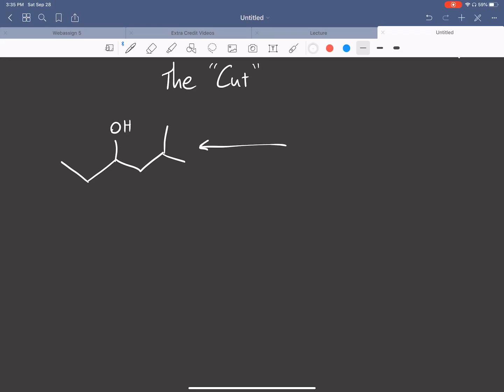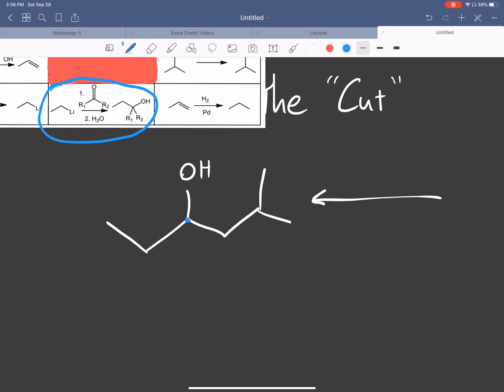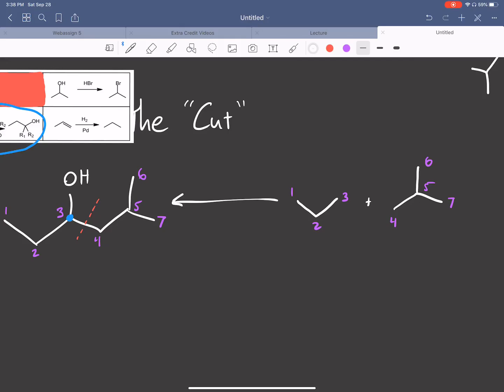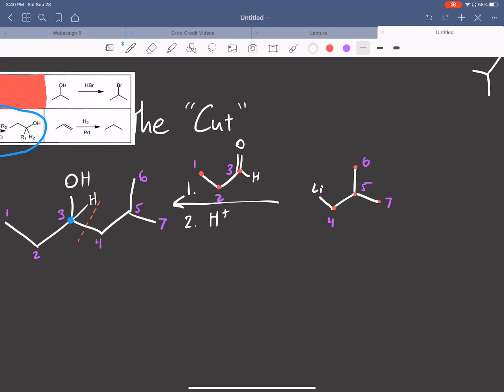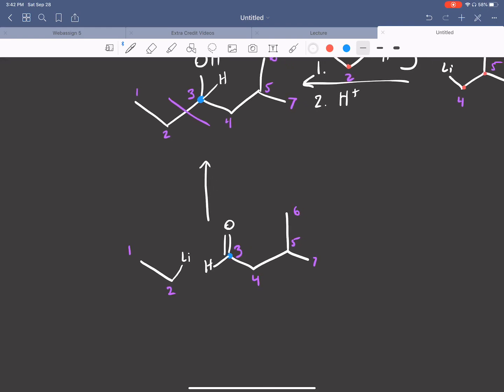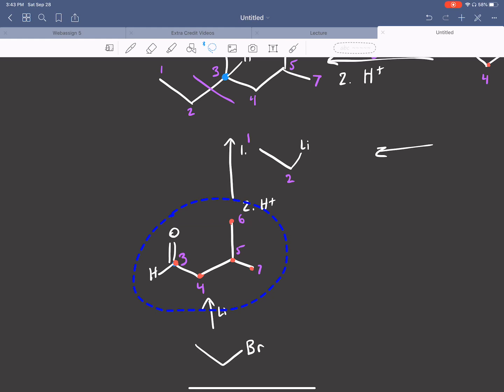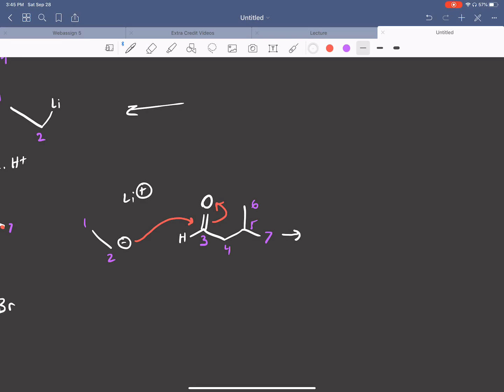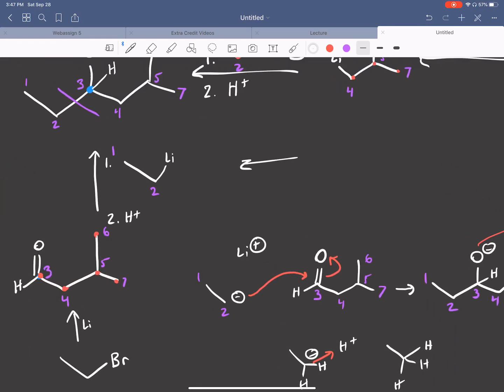Synthesis 2: The “Cut” Step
How to approach the cutting step in synthesis